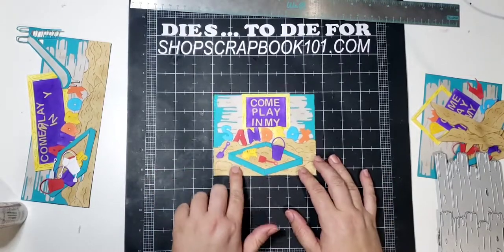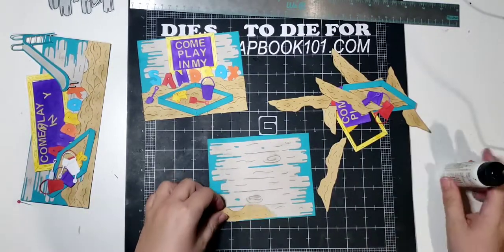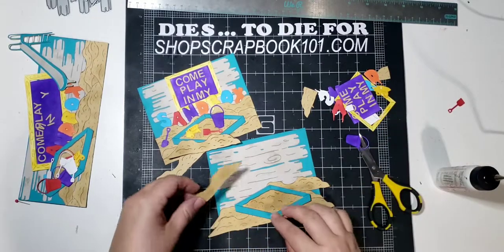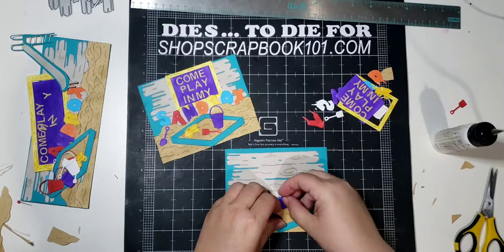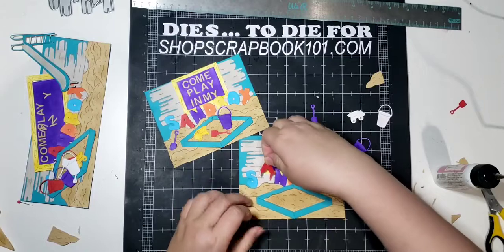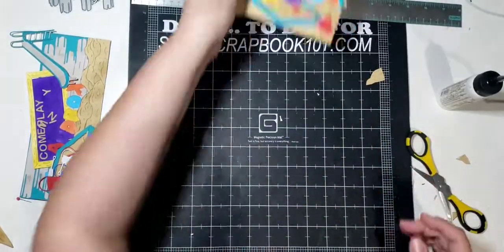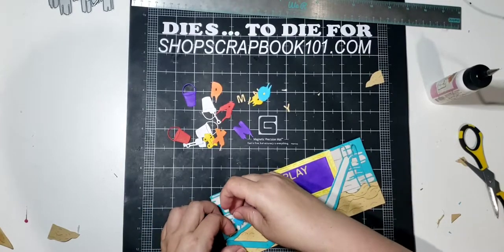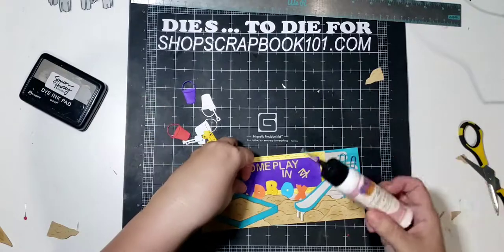Thursday paper crafting with Dies ... to die for - Come play in my Sandbox A2 and slimline cards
Ok, so it is not quite Thursday.  I am a little late posting this video.  Sorry.

I used the new May slimline Driftwood background and Slide / sandbox dies in tonights cards.  I also gave a small preview of a few June dies.